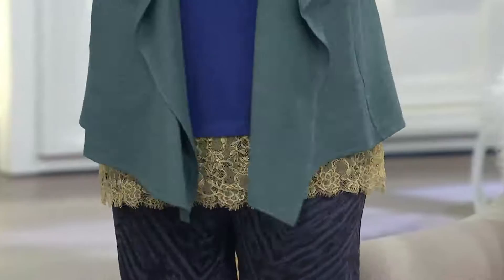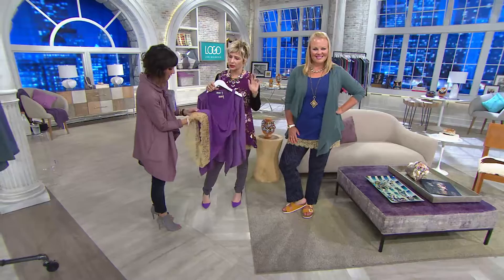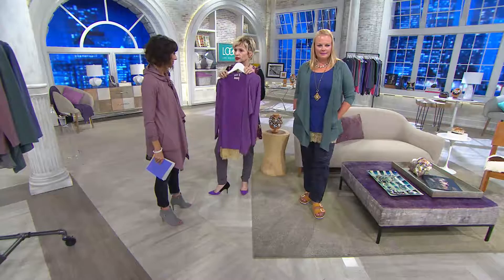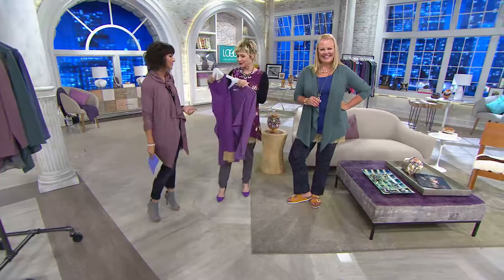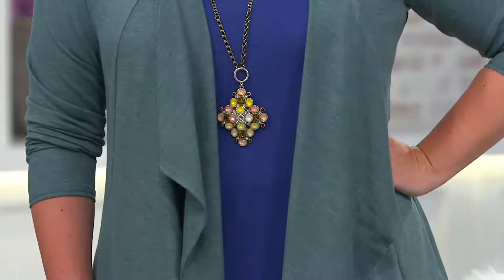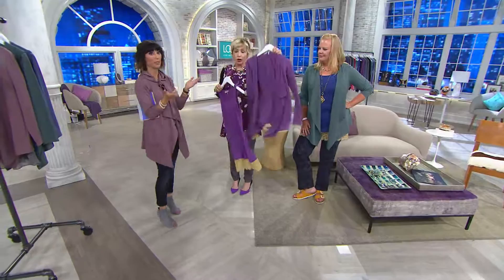LOGO Lavish by Lori Goldstein Knit Tank with Lace and Beaded Trim with Amy Stran